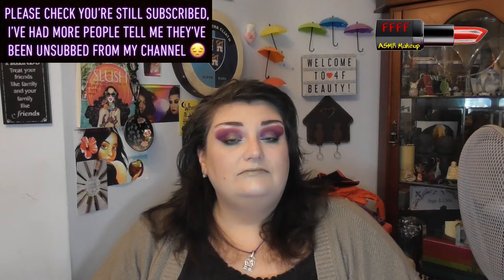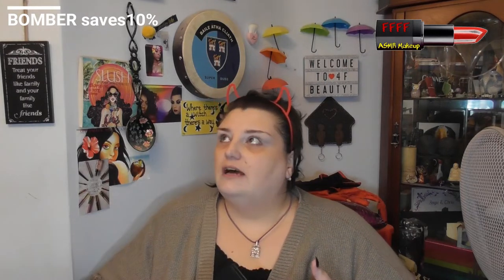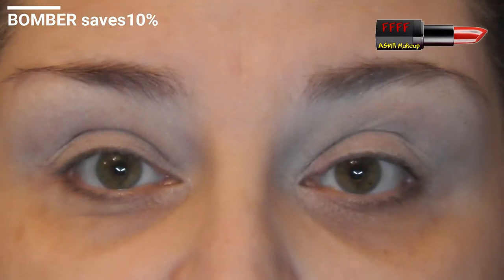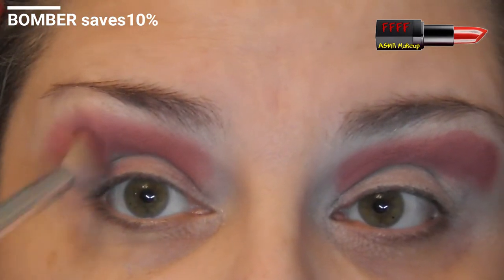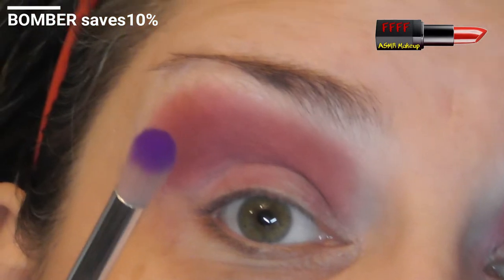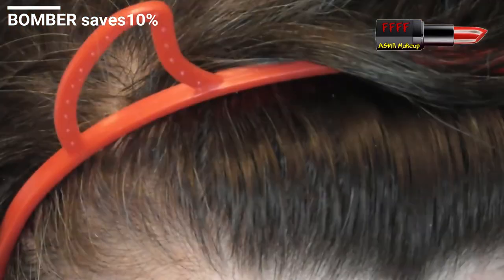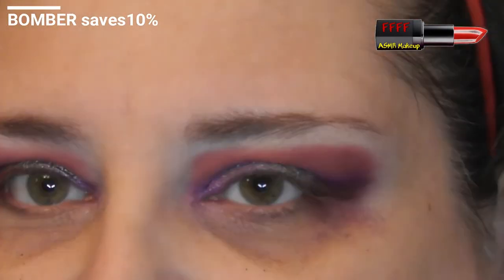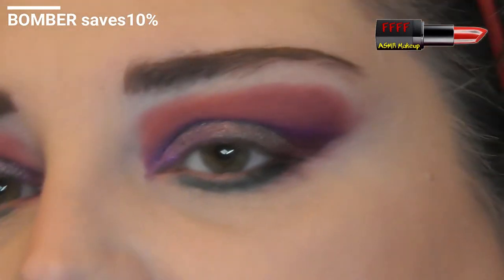Low Buy 2019 | Episode 33 | OMG Halloween Palette | ASMR Makeup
I absolutely love the products I've bought over the years from OhMyGlitterOMG, and the halloween mystery box was no different!  This film shows off the palette from the box.

LIMITED NUMBERS OF THIS PALETTE AND THE WINTER MYSTERY BOX ARE STILL AVAILABLE AT THE MOMENT, FOLLOW MY LINK AND USE MY DISCOUNT CODE TO SAVE MONEY ON THEM BEFORE THEY SELL OUT!